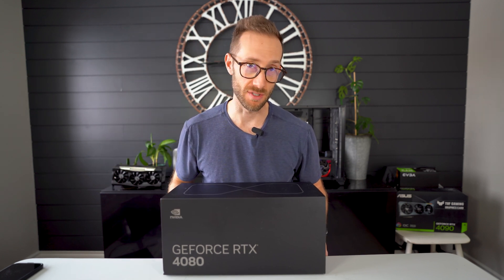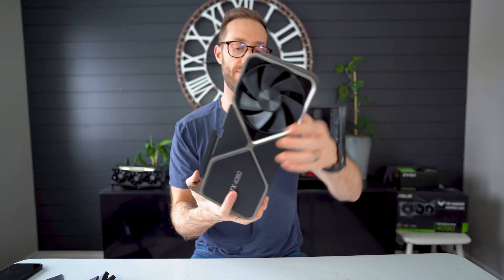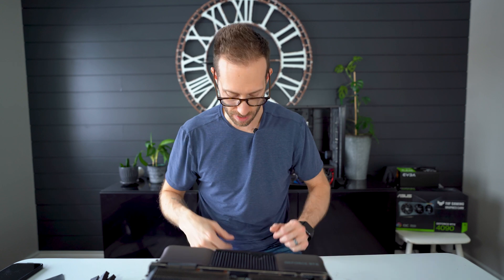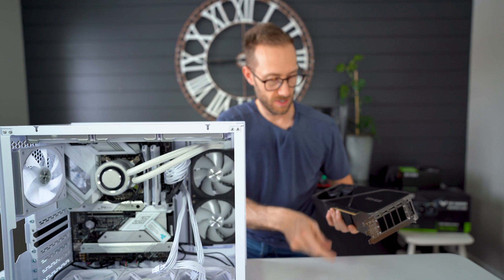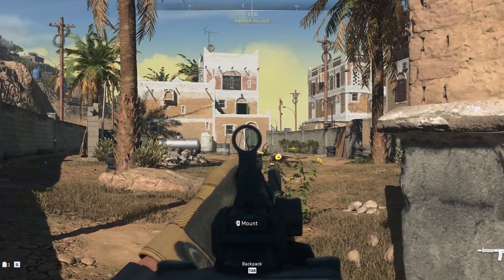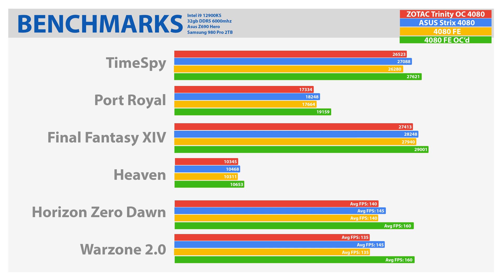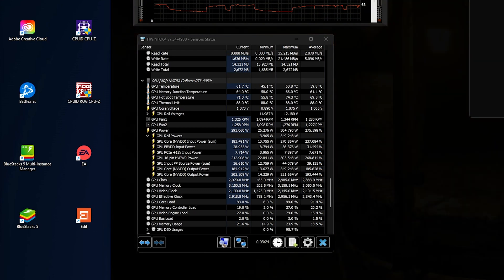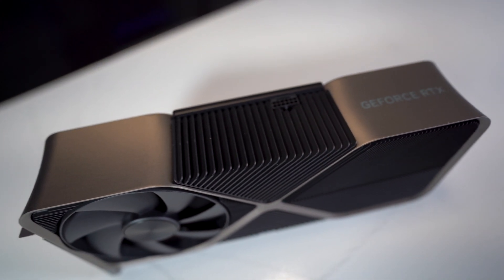4080 Founders Edition Unboxing, Review & Benchmarks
Follow along as I unbox a brand-new NVIDIA 4080 Founders Edition, install it in my PC and provide benchmarks and overclocking settings used from 3DMark, TimeSpy, Port Royal, Final Fantasy XIV, Horizon Zero Dawn & Call of Duty Warzone 2.0.

Overclock settings:
Core:  +250mhz, 2970mhz
VRAM:  +1400mhz, 12601mhz

-- Recording Gear --
Sony a7iii
Sony a6500
Sony FE 20mm f1.8 G lens

TIMESTAMPS
0:00 Intro
0:56 Unboxing
3:13 Size Comparison
5:46 Installation
8:05 Benchmarks
10:32 Pricing
11:48 Overclocking
12:47 Power Draw
13:20 Thermals
13:40 Lighting
14:14 Conclusion